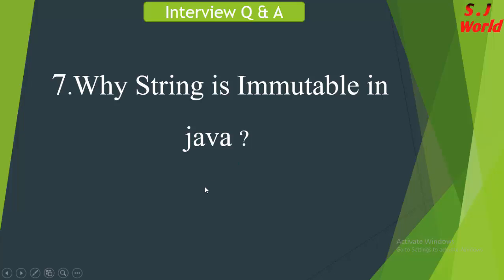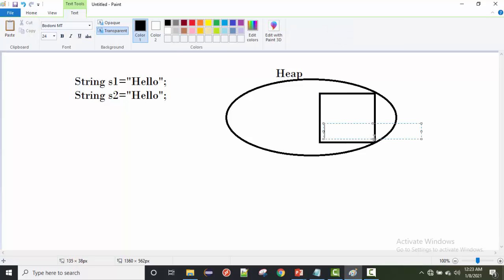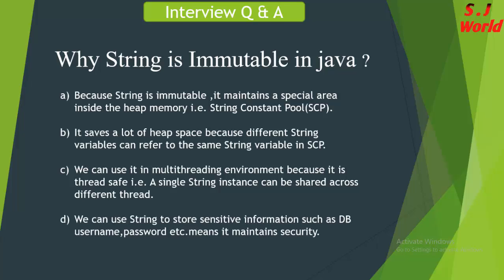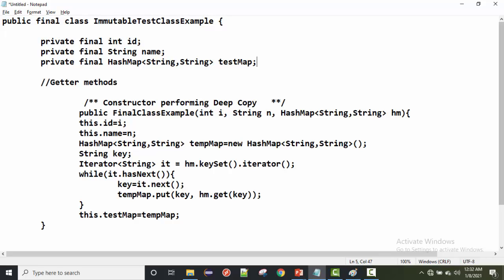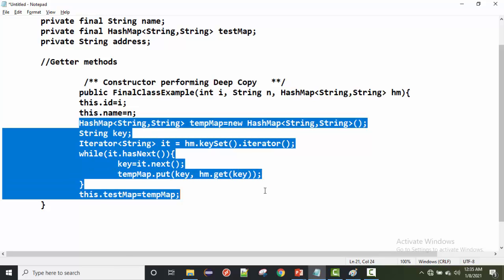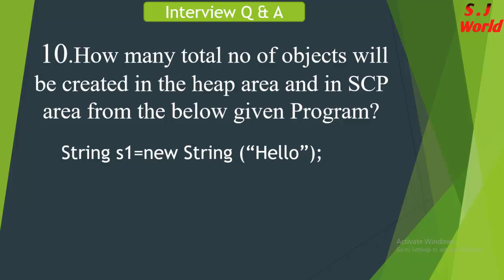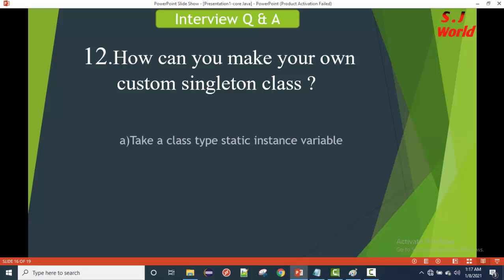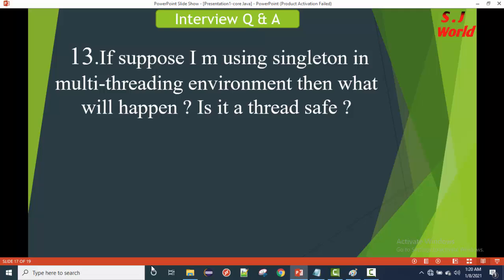Java Interview Questions | core Java | String Questions | Part 3 | By-Sunny Singh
This video is for preparing real time interview Questions & Answers for those people who are freshers or experienced.